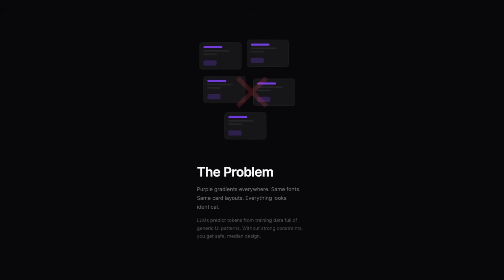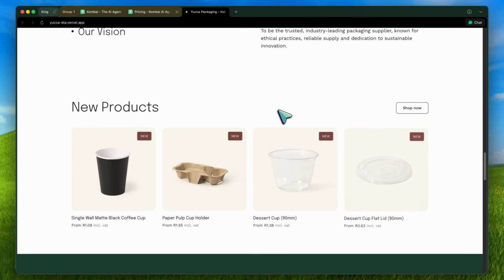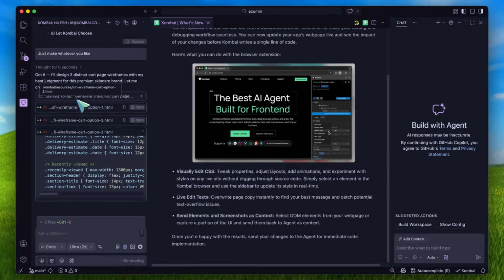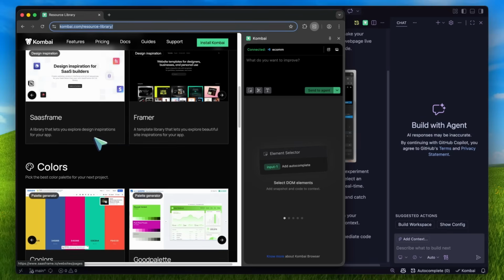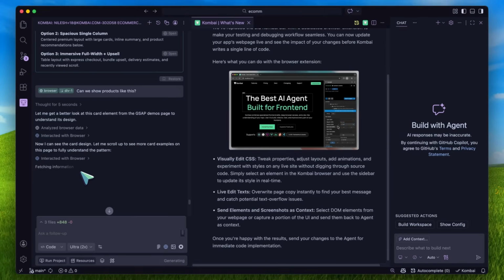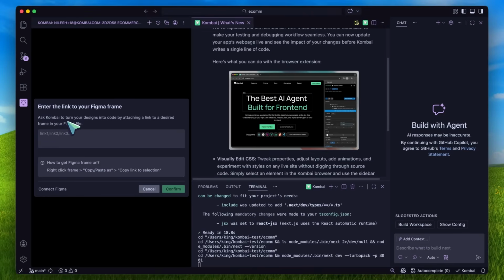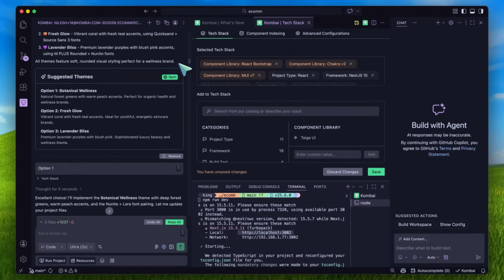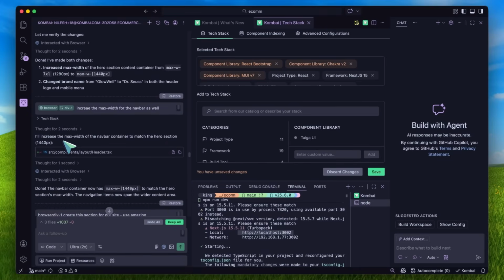My AI Frontend Workflow: This is the EASIEST WORKFLOW to BUILD AMAZING UIs with AI!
Try Kombai in your AI IDE of choice - Cursor, Windsurf, Kiro, Antigravity etc

In this video, I'll be telling you about Kombai, a new AI coding tool designed to fix the "AI slop" UI problem. I'll walk you through its unique workflow—from theme suggestion to wireframing and component libraries—that helps you build interfaces with actual design taste and identity.

Key Takeaways:

🎨 Kombai solves the "AI slop" issue by focusing on design taste rather than just generic code generation.
✨ The "Suggest Themes" feature creates tailored visual identities based on your specific goals.
📐 "Create Wireframes" lets you finalize layouts and reuse components before writing a single line of code.
📚 A built-in Resource Library allows you to grab design inspiration from top websites and blend them into your project.
🔍 The "Review Design" skill acts as an automated design audit to polish visuals, animations, and responsiveness.
🎨 Figma integration allows you to replicate designs with high fidelity or use them as structural references.
🛠️ Support for over 50 component libraries helps you avoid the generic look of standard AI-generated apps.